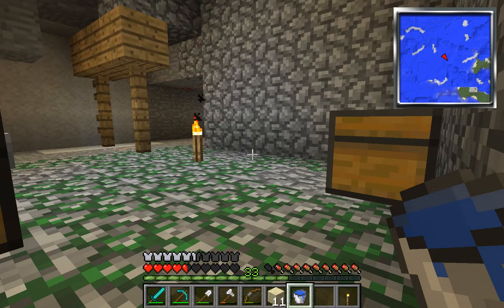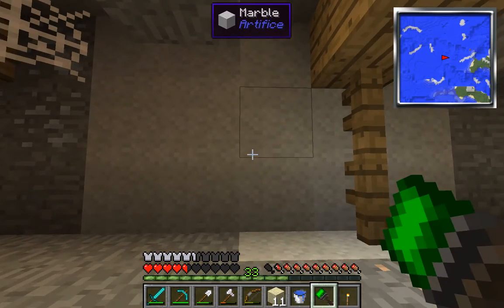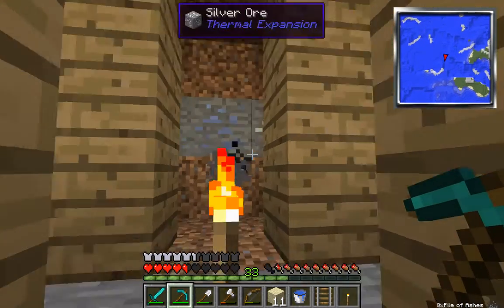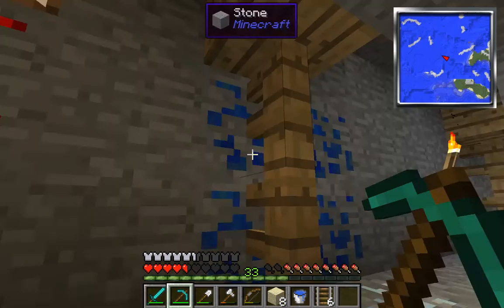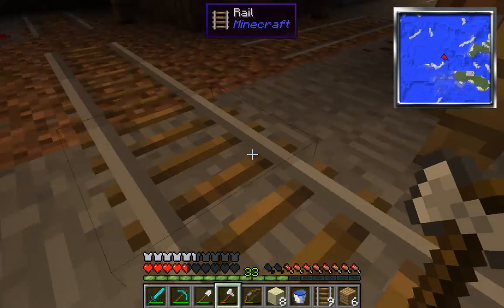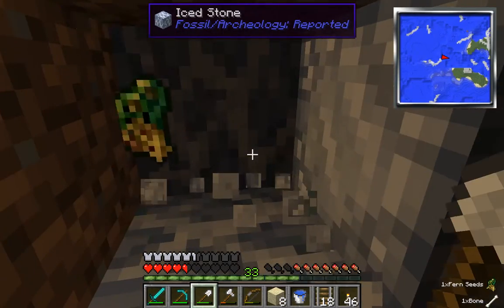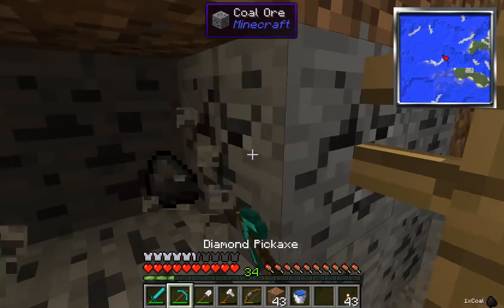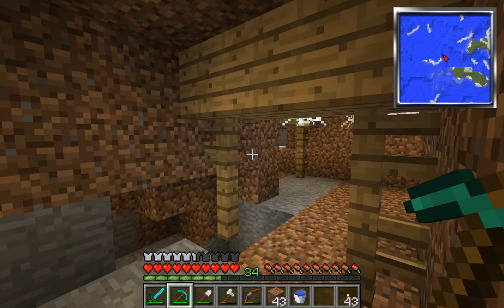Let's Play ~ Goodies for All! - Attack of the B-team: Ep. 12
I discuss jobs I have had and lucky enough I found another dungeon!